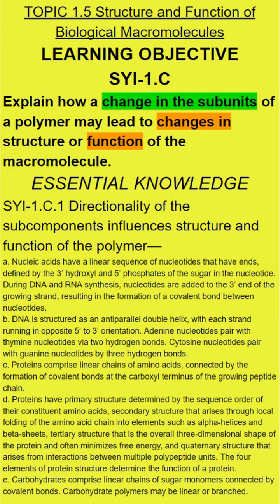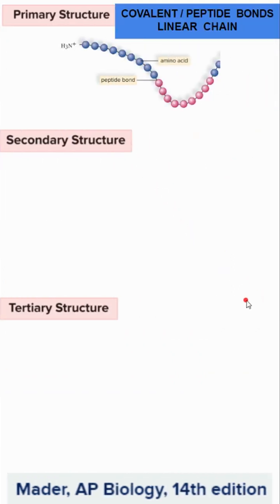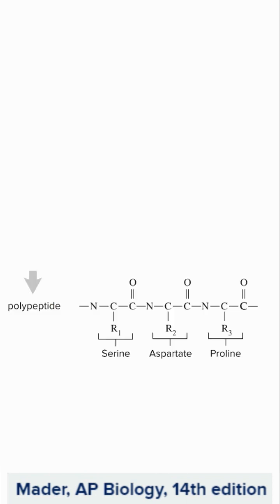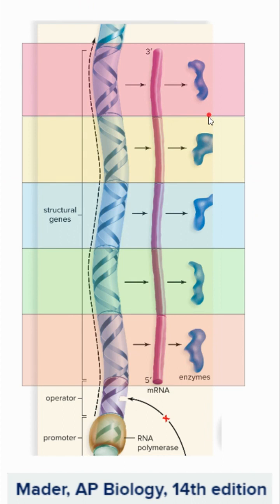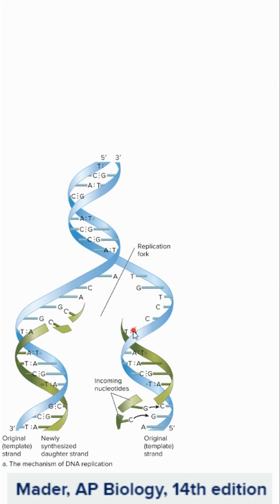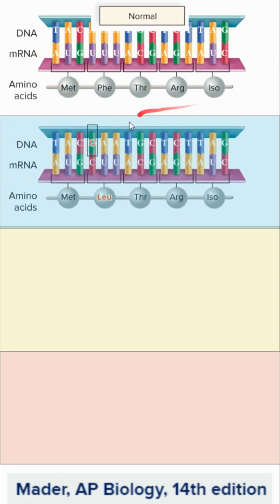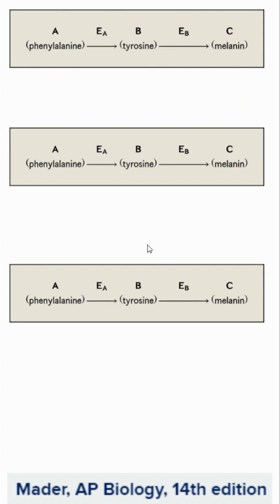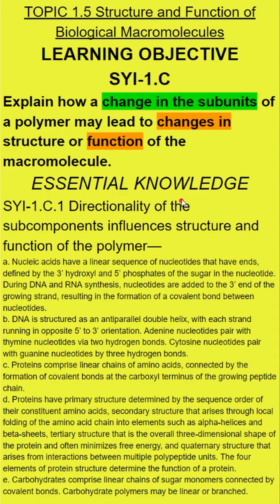AP Bio 1.5 Changes in Chemistry